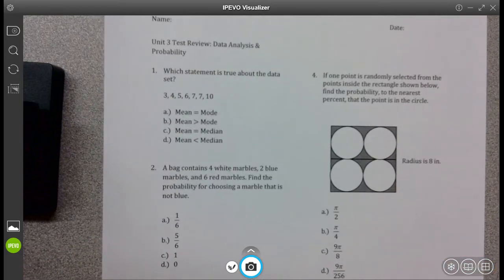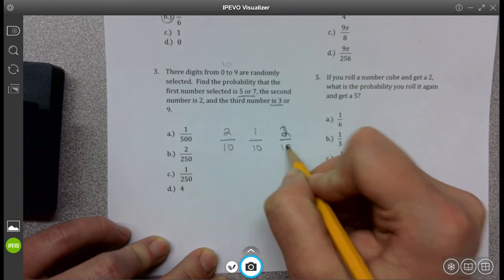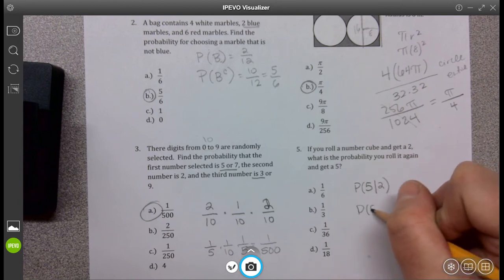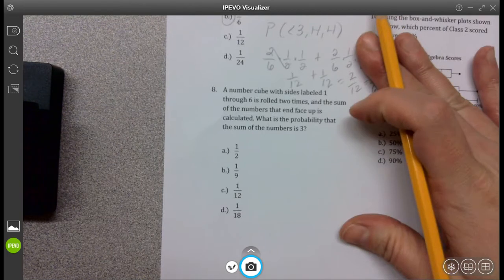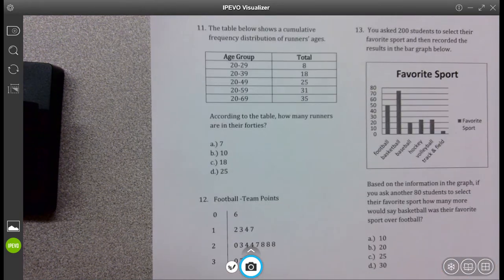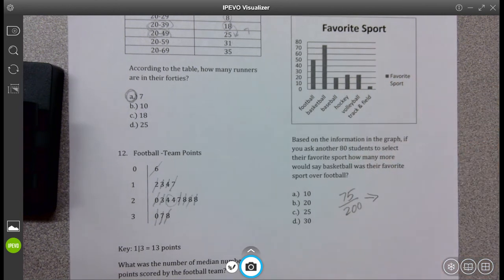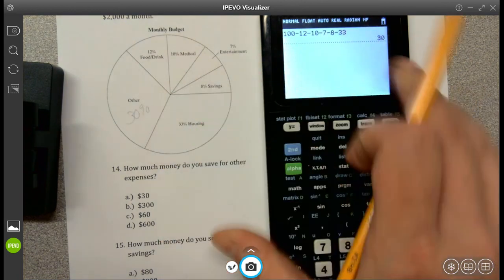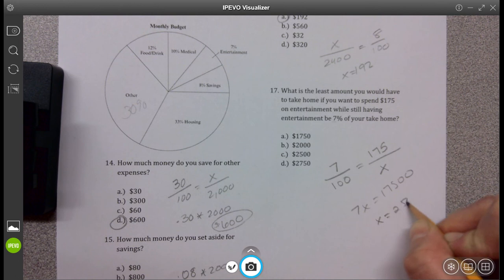Algebra I - Unit 3 Review